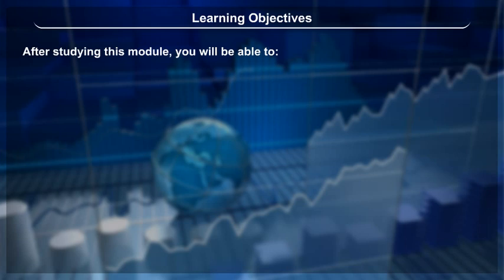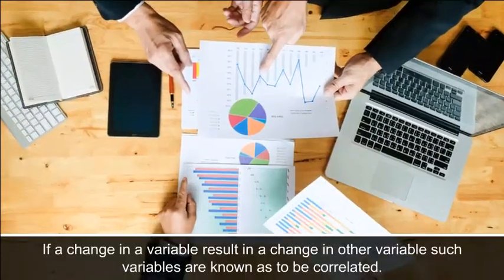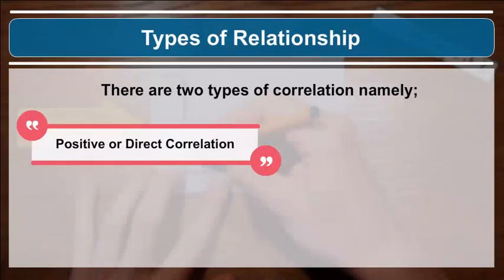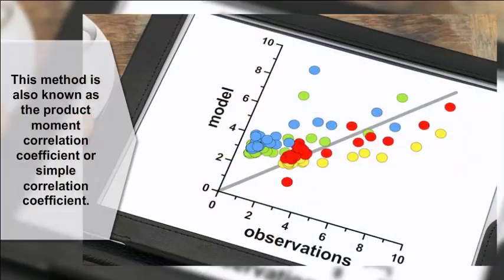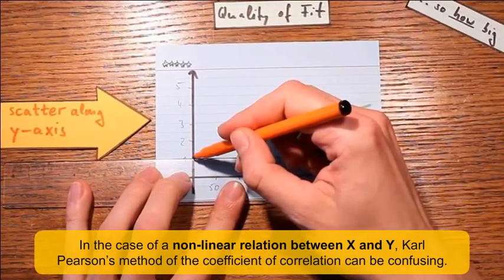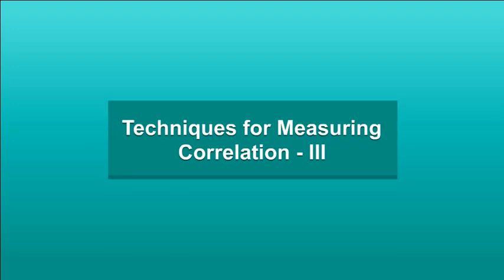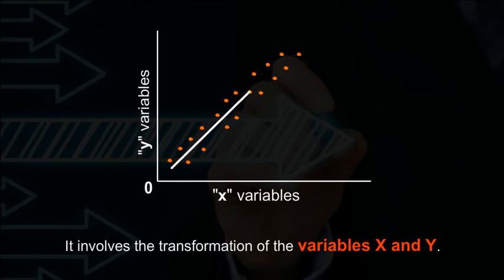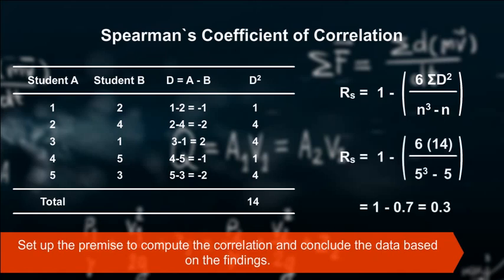Correlation||Quick Revision||Class 11#trending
Once upon a time in the kingdom of statistics, there were two data points who couldn't live without each other. This is the epic love story of Correlation!"

Positive correlation be like: 'When one goes up, the other follows like a loyal sidekick!' It's the power couple of the data world."

Negative correlation – the rebellious love story. When one goes up, the other goes down, because life is more exciting with a little drama!"

"And so, the love story of correlation continues, bringing order and meaning to the chaos of data relationships. May all your data points find their statistical soulmates!"